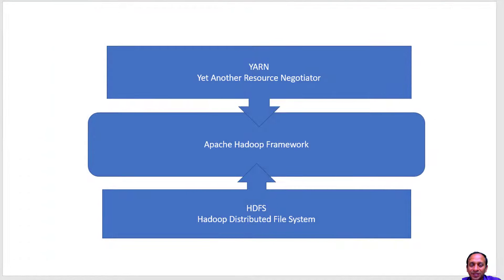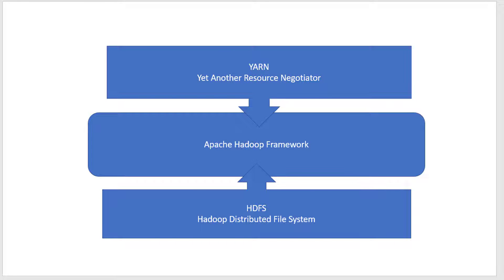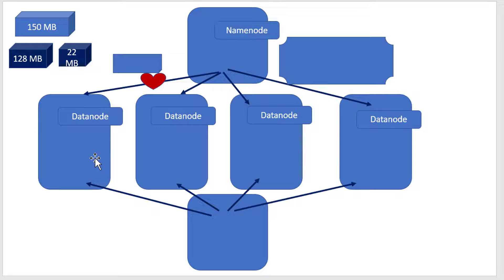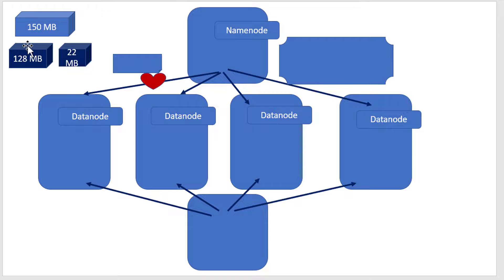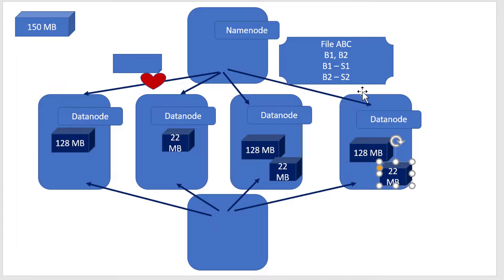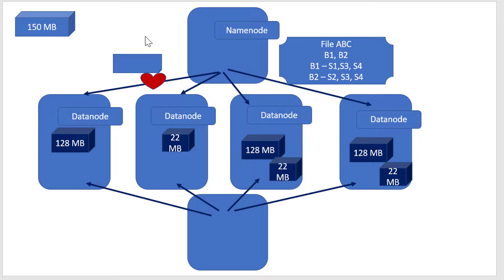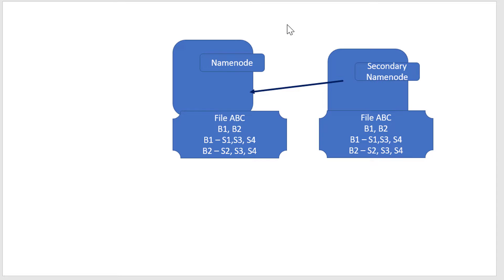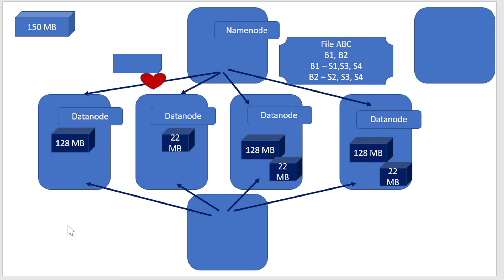BigData Hadoop HDFS - Video 14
Understand HDFS (Hadoop Distributed File System)

Introduction to Namenode and Datanode

Concept of Namenode metadata, Blocks, Heart beat, Block Size, etc.,

Concept of Secondary Namenode, Standby Namenode

Storage High Availability and Scaleability